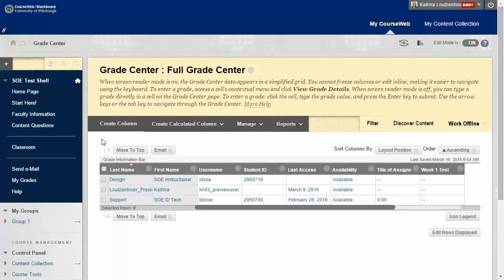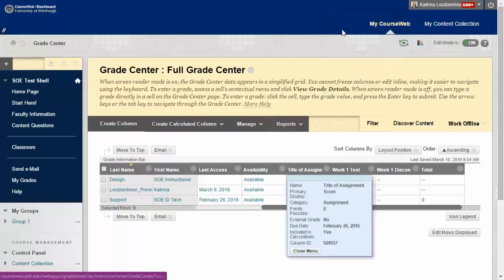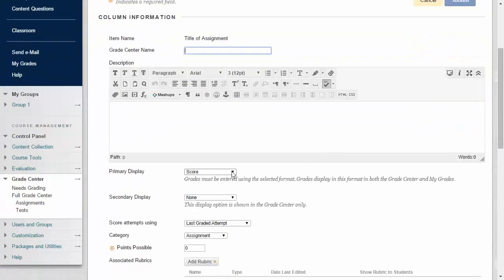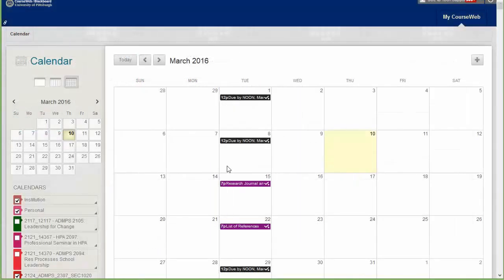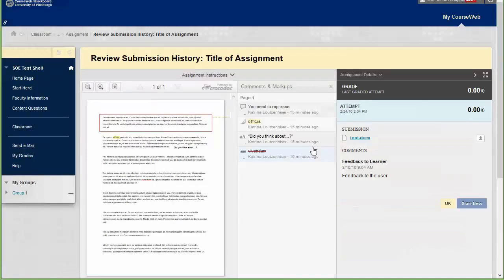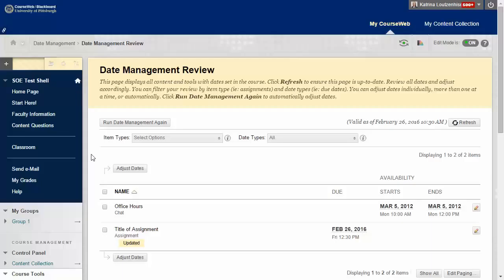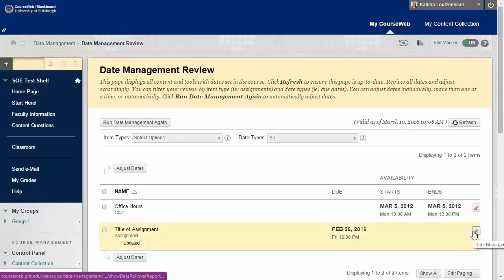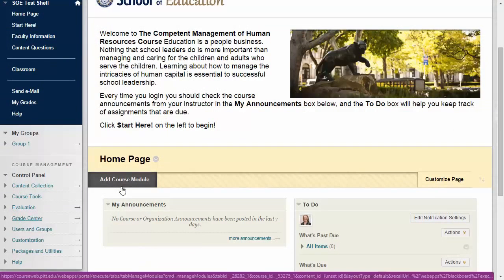Tour of the Grade Center, Clip 2